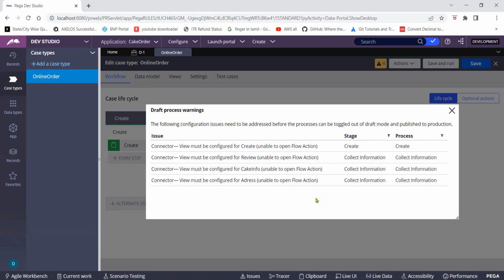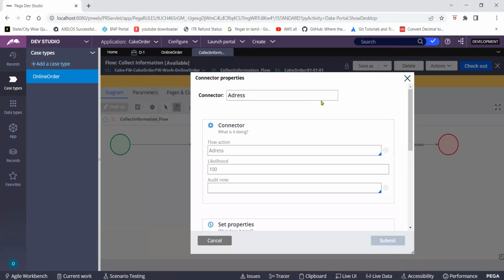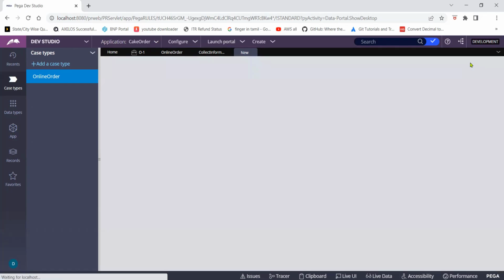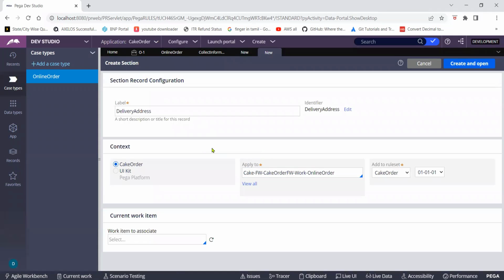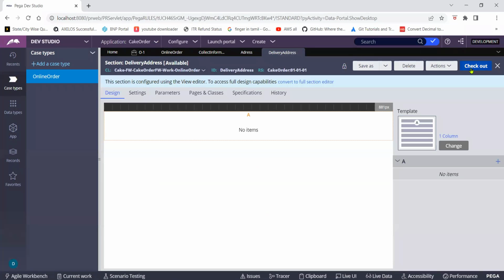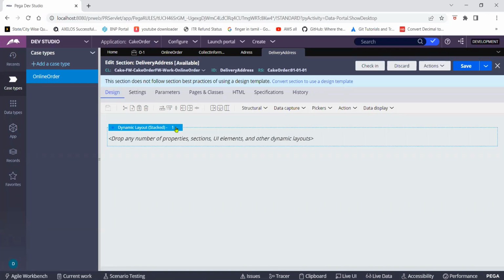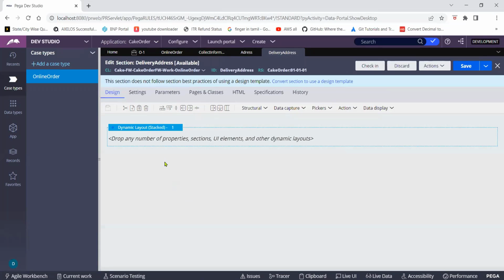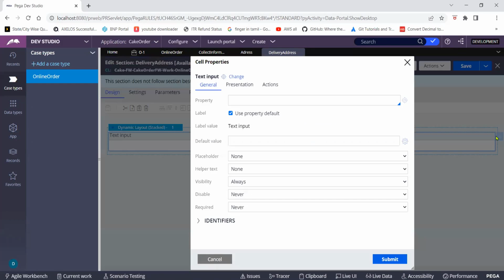pega csa training | pega csa tutorial | pega csa course | pega tutorial videos | what is pega csa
Are you looking for a comprehensive guide on learning Pega CSA? Our Pega CSA Tutorial is everything you need to know. This lesson will teach you all you need to know about Pega CSA, from the basics to more sophisticated concepts. If you're new to Pega CSA or want to brush up on your abilities, this tutorial is a wonderful place to start.